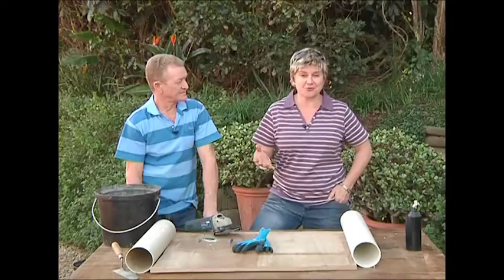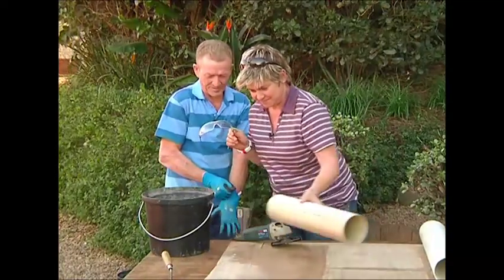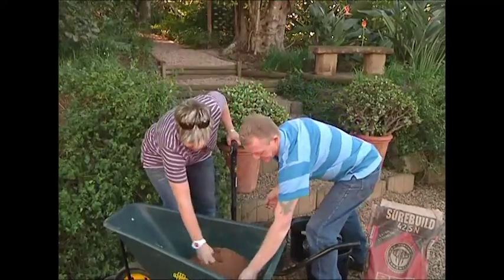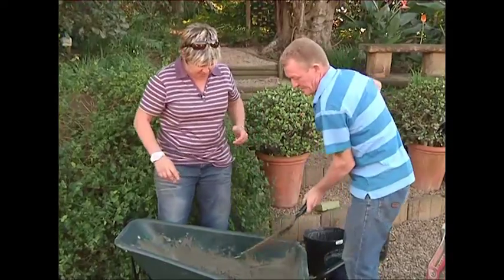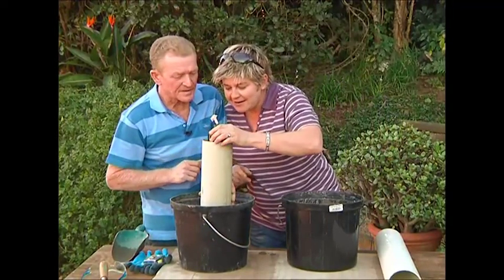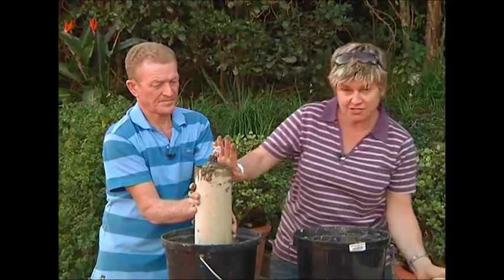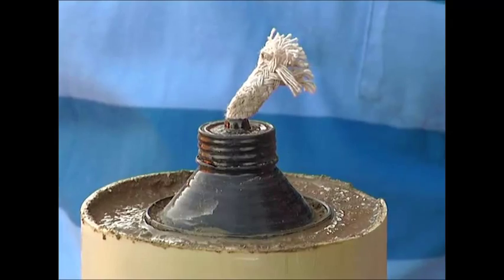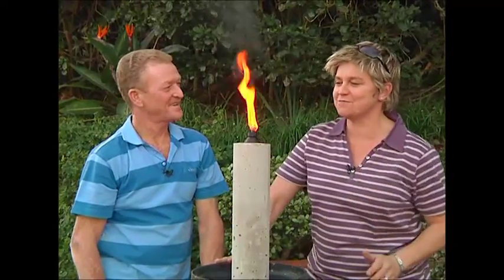DIY: Making Concrete Garden Lanterns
In this clip, Tanya and Garth make some garden lanterns out of concrete.